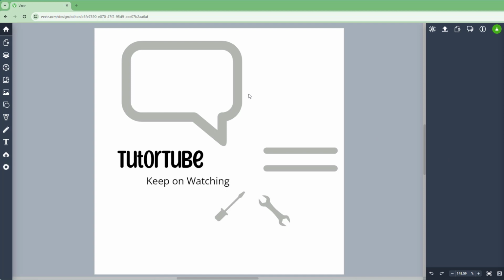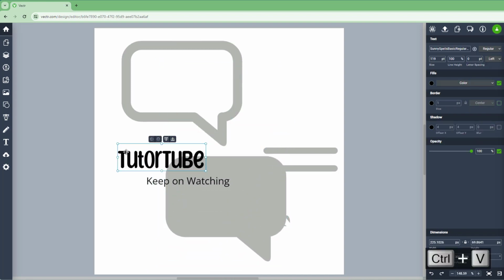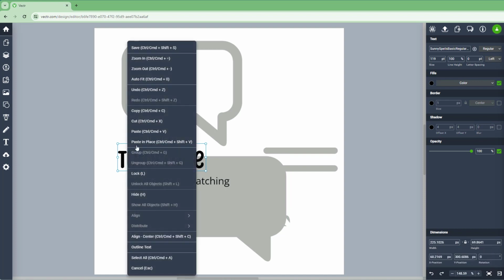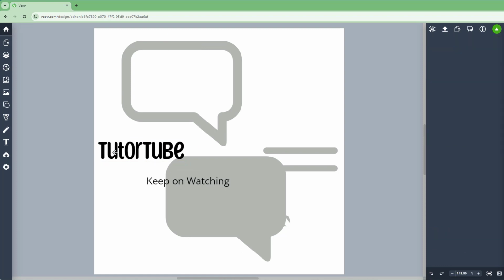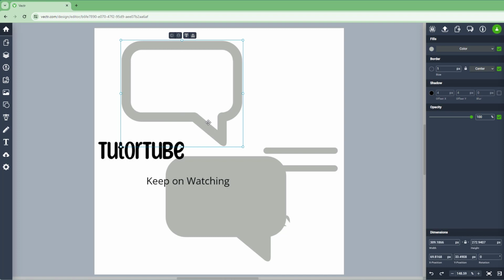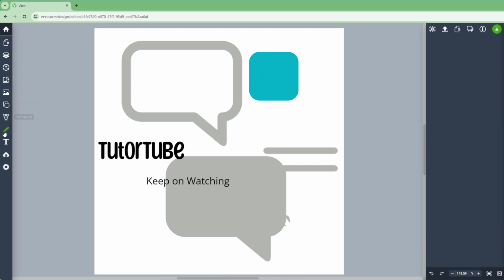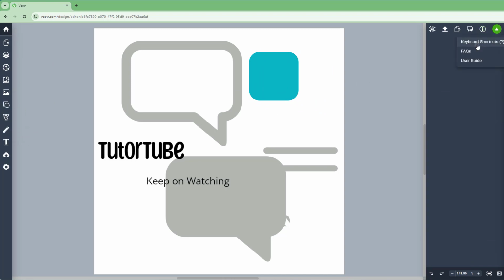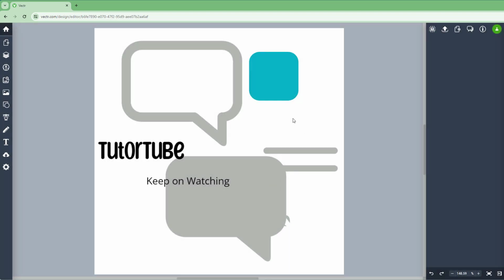Vectr - Lesson 32 - Keyboard Shortcuts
In this tutorial, we will be discussing about Keyboard Shortcuts in Vectr